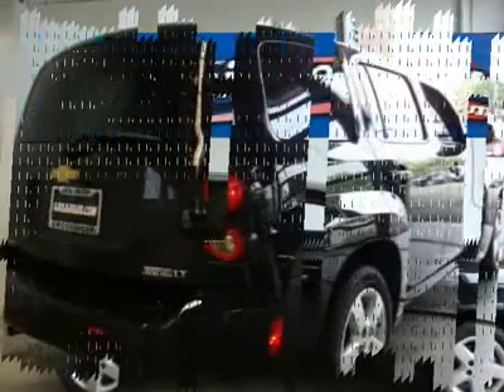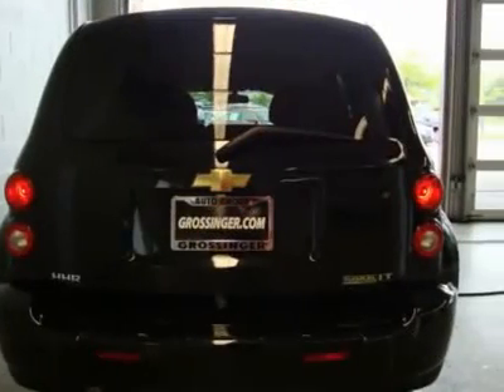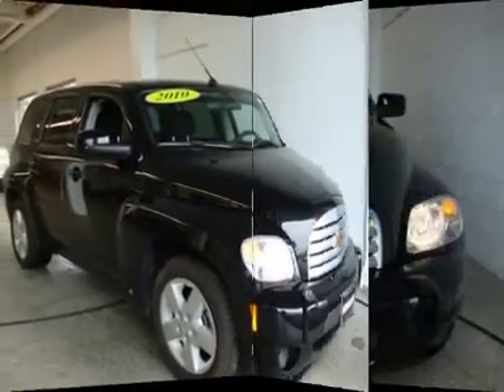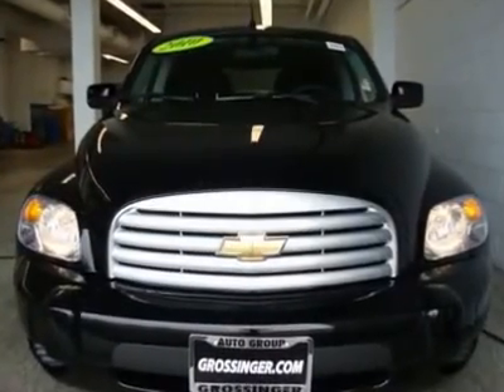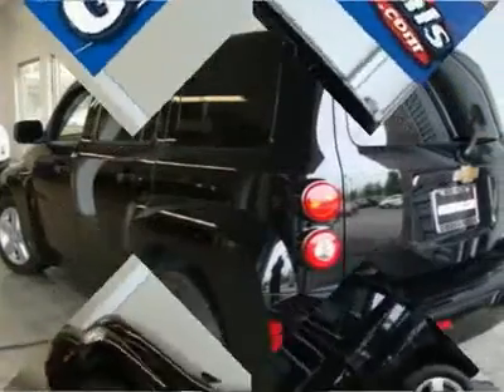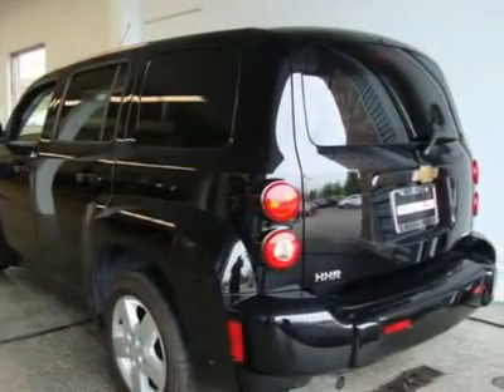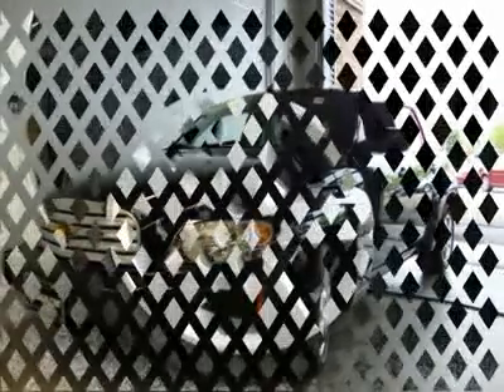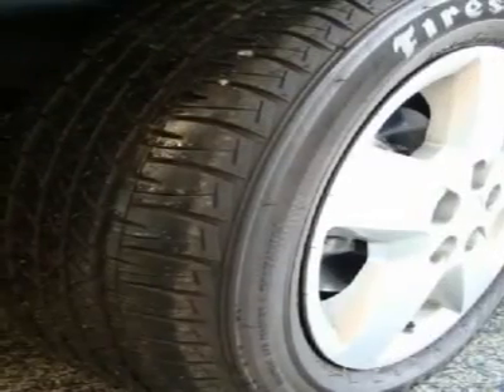2010 CHEVROLET HHR Lincolnwood, IL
2010 CHEVROLET HHR Lincolnwood, IL
Stock

Grossinger Autoplex Pre-Owned
6900 N McCormick Blvd

FRONT WHEEL DRIVE! 4-SPEED AUTOMATIC! 2.2L ENGINE! EXTERIOR WHEELS, 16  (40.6 CM) STEEL WITH FASCIA SPOKE PAINTED STERLING SILVER WHEEL COVER TIRES, P215/55R16, ALL-SEASON, BLACKWALL TIRE SEALANT AND INFLATOR KIT IN PLACE OF SPARE TIRE GLASS, DEEP-TINT SECOND ROW DOORS, QUARTER WINDOWS AND REAR MIRRORS, OUTSIDE POWER-ADJUSTABLE WITH BODY-COLOR CAP (MIRROR CAPS ARE BRIGHT CHROME WHEN B57 IS ORDERED.) WIPERS, FRONT INTERMITTENT, SPEED-SENSITIVE WIPER, REAR INTERIOR INTERIOR CONT. AUDIO SYSTEM, AM/FM STEREO WITH CD PLAYER AND MP3 PLAYBACK, SEEK-AND-SCAN, DIGITAL CLOCK, AUTO-TONE CONTROL, RADIO DATA SYSTEM (RDS), AUTOMATIC VOLUME, THEFTLOCK, AUXILIARY INPUT JACK AND 36 CROSS-BAND PRESETS AUDIO SYSTEM FEATURE, 6-SPEAKER SYSTEM